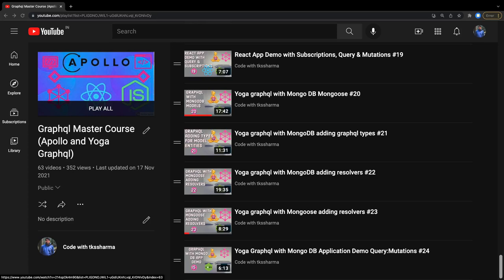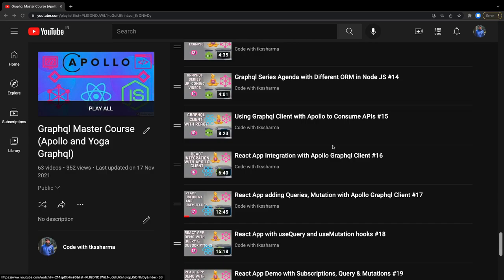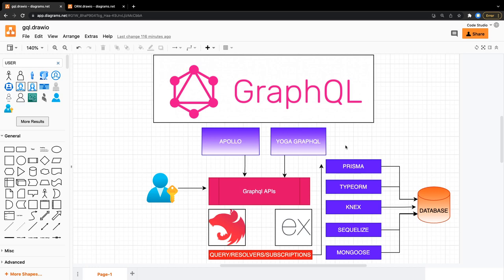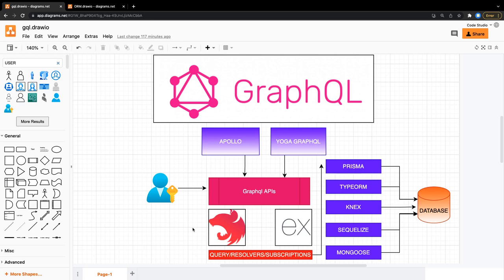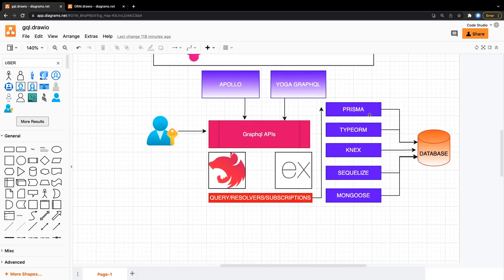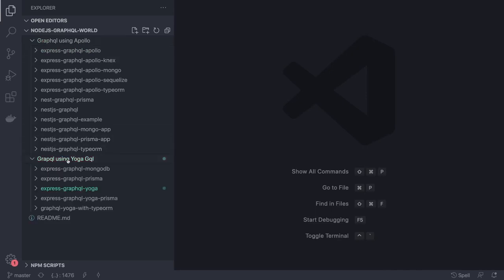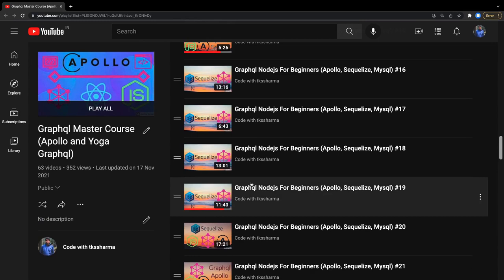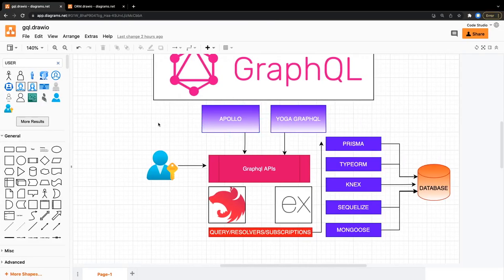Node JS Graphql Integration (Apollo Graphql, Yoga Gql) with Different ORMs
In this Playlist, we are covering Graphql and its Integration with Different ORM and frameworks
Like we can write
Graphql with Apollo or using Yoga graphql, further we can decide ORM layer which can be sequelize, Typeorm, Prisma or Mongoose

- graphql using apollo graphql server
- graphql using yoga graphql
- graphql using yoga graphql and mongoose MongoDB
- graphql using yoga graphql and Prisma
- graphql using Yoda graphql and TypeORM

-  graphql server using nestjs and Prisma
- graphql server using nestjs and typeorm
- graphql server using nestjs and seuelize
- using graphql as middleware nestjs

We are targeting all these possible combinations incoming videos